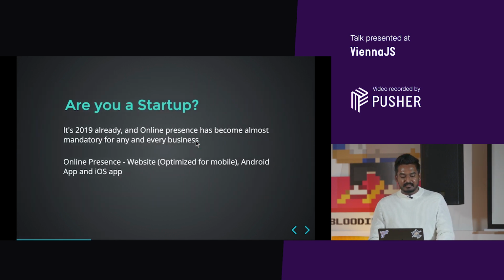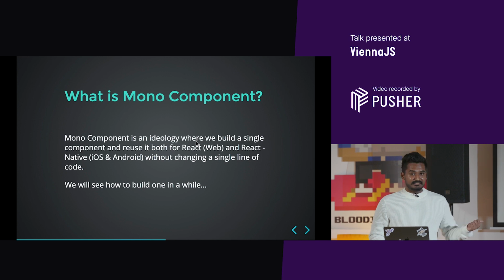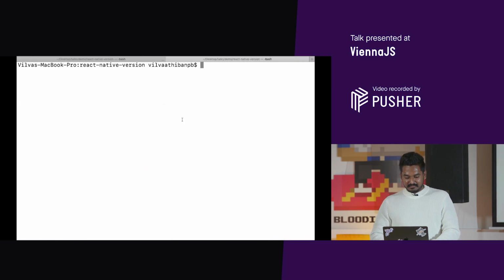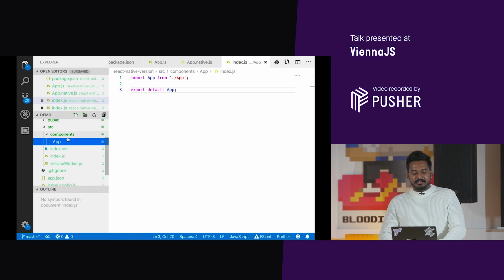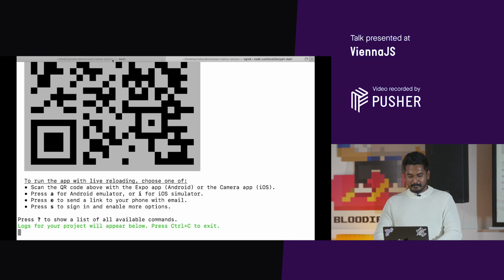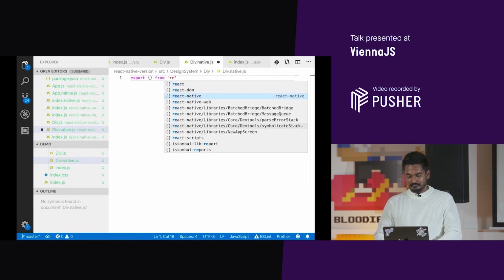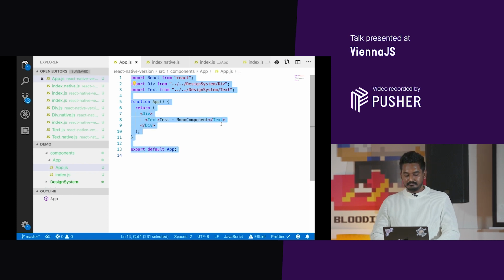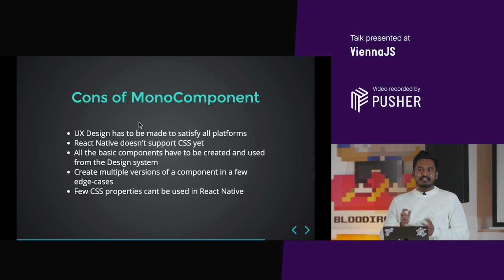ViennaJS, One Component for React & React Native, October 2019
Talk by Vilva Athiban

It will be a 20 minutes live coding session, where in we create a one component Design system. This Design system can be used both for React & React-Native.